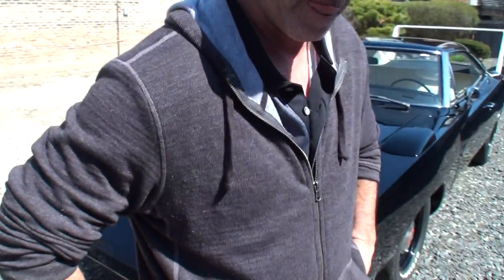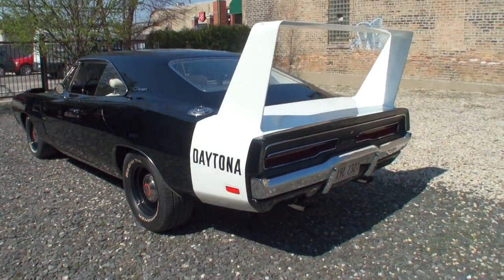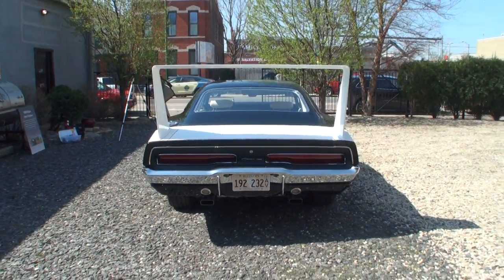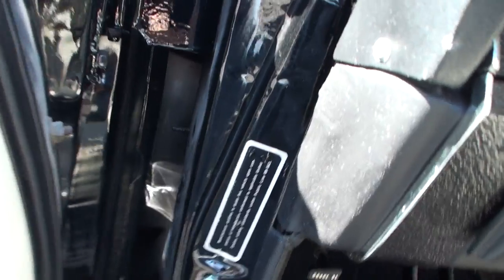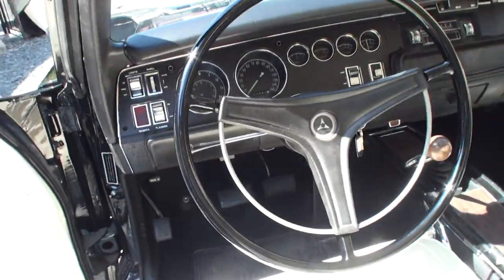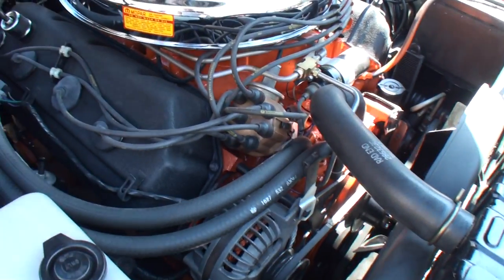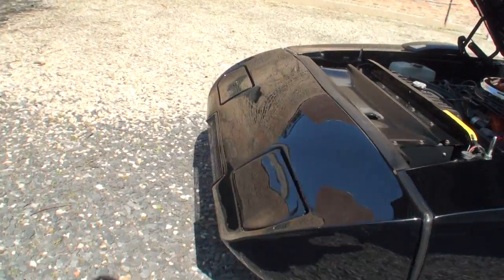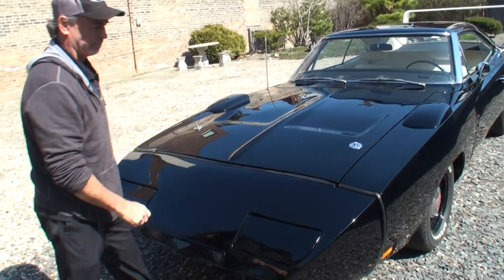1969 Dodge Charger Daytona 426 Hemi in Black Paint & White Wing on My Car Story with Lou Costabile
On "My Car Story" we're in Chicago IL on 4-15-16.

We're looking at a 1969 Dodge Charger Daytona 426 Hemi in Black Paint & White Wing and we start the engine.

The car's Owner is Tom Lembeck.  Tom shares details on one of his many amazing Mopars.  For Muscle Car Lovers…this is a “Dream Car”.